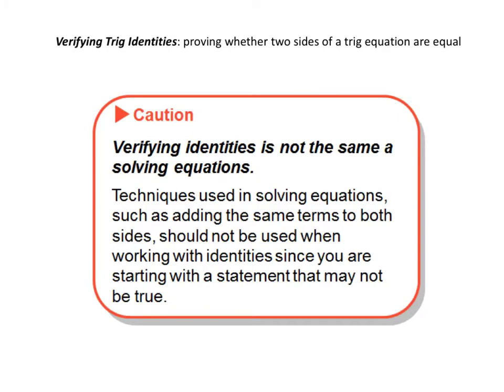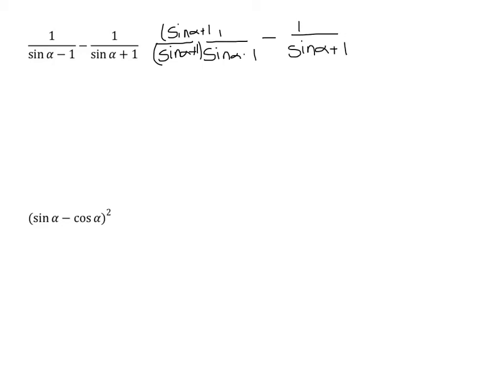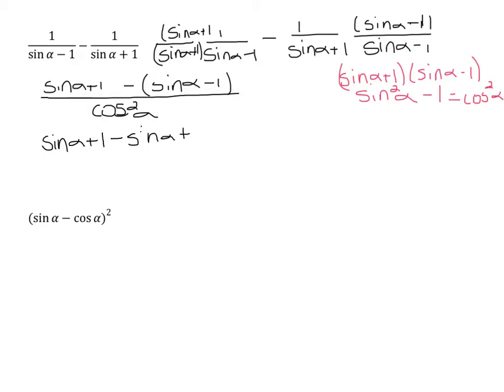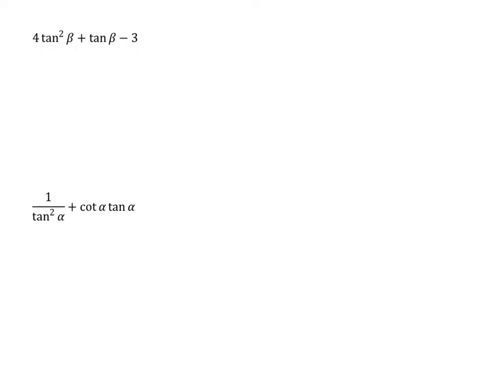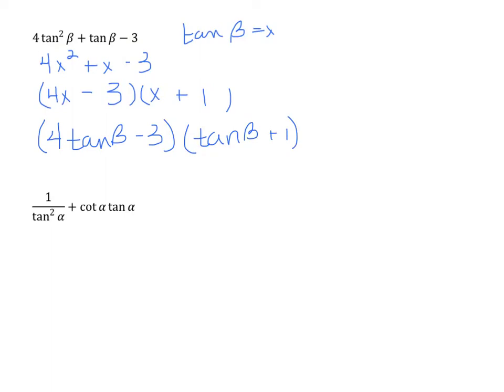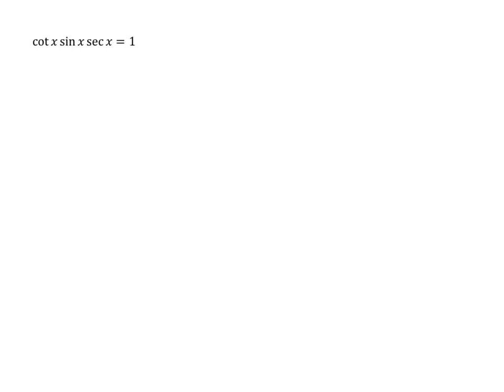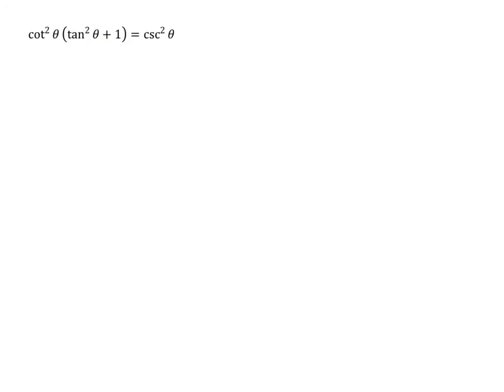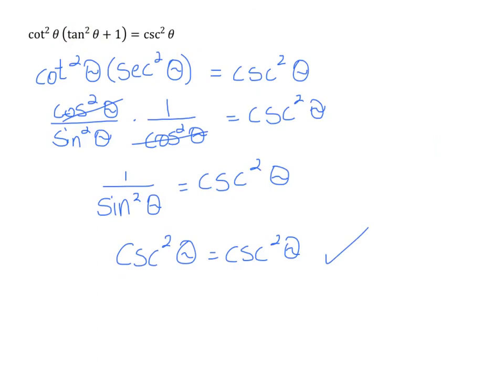TMA 7.2 Part 1